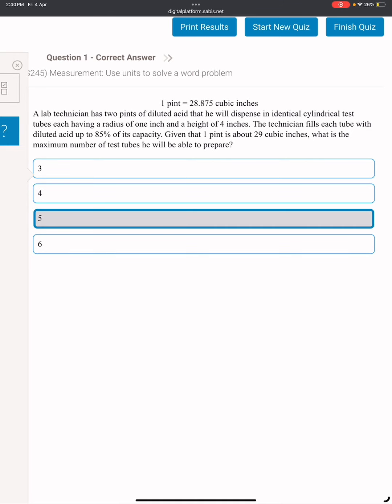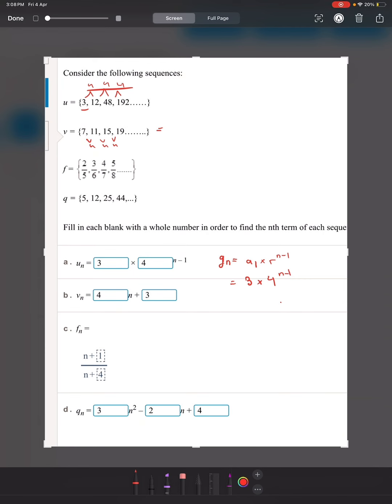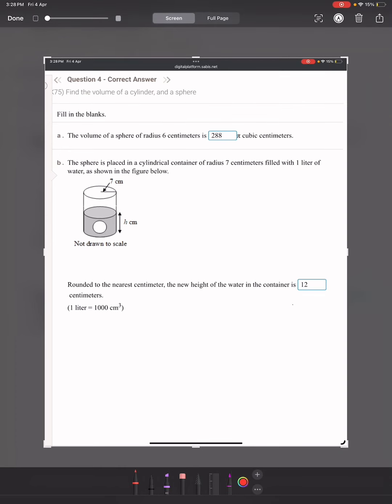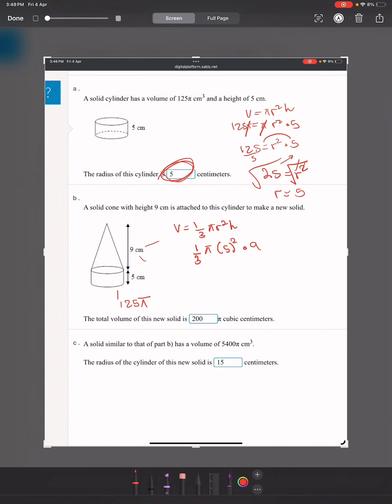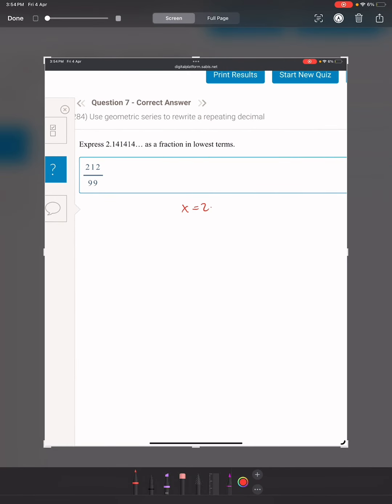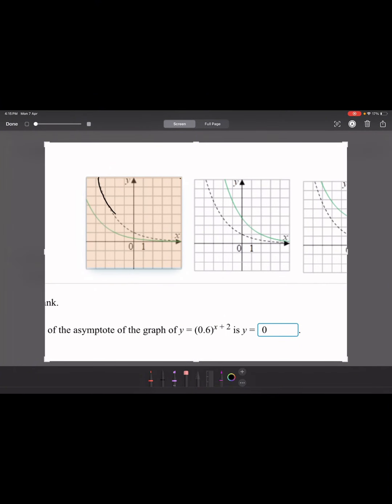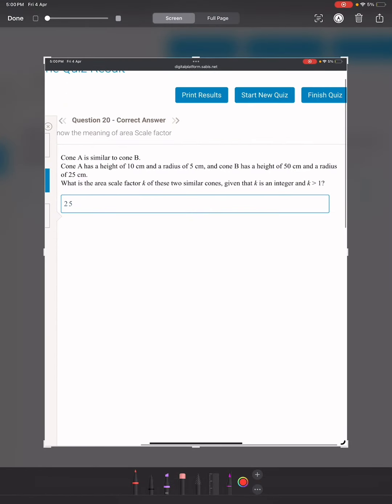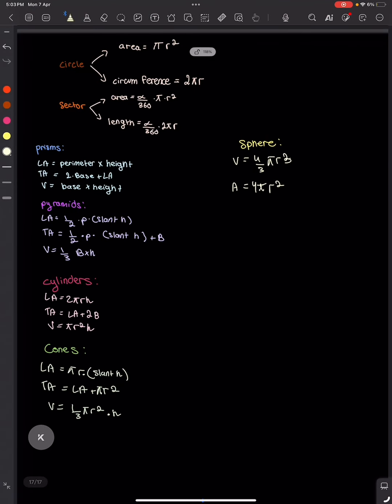T3W1 MATH AMS (mic was covered so higher the volume!!) by yara